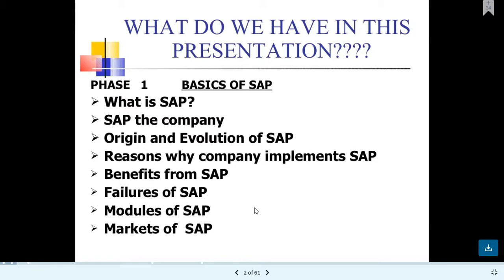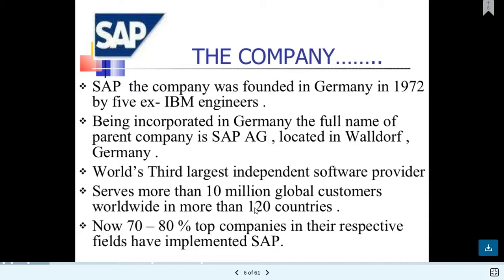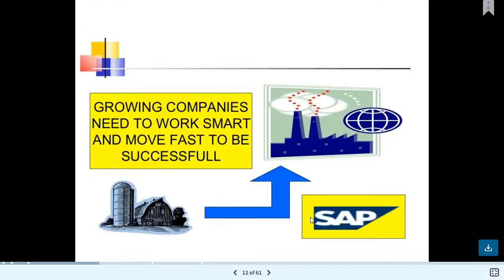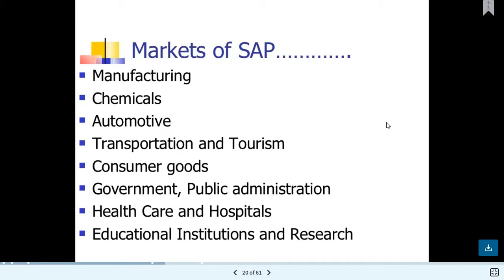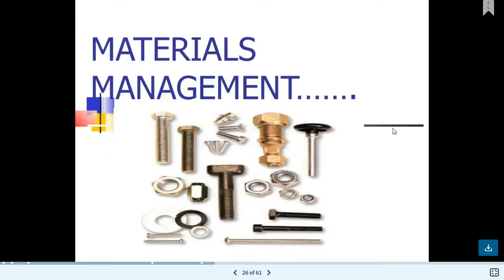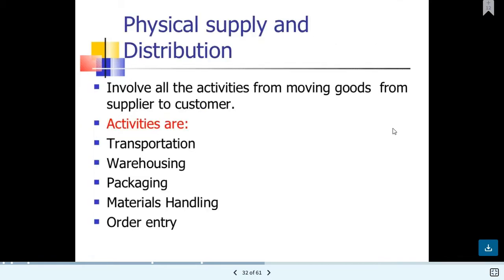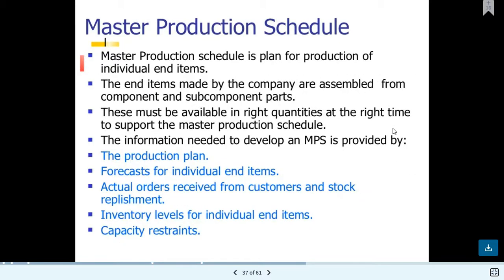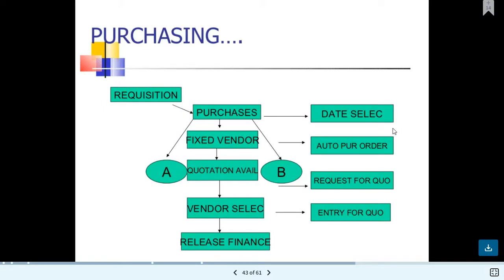What is SAP ? Why do we need ERP? Beginner Tutorial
S.A.P क्या है ? what is sap ? sap course details | SAP erp course कैसे करते है पूरी जानकारी SAP एक Software Company है। इसके सॉफ्टवेयर 180 देश की 40,000 हजार Company me use kiye jate hai. SAP ek ERP (Enterprise Resource Planning) सॉफ्टवेयर है। saraal bhasha me enterprise matlab compay resource matlab utpad ya.. data planning.. matlab vyavasthit karna .SAP ERP software ke dwara companiya database, workflow aur Customer Relations ko manage karti hai , यह Management और Data संबंधी कई कार्य करता है। Sap software end to end solutions provides karta hai logistics, financials, inventories and distributions etc ko.ERP system ke bahut sare software hei market me jisme SAP leading software hai jo mnc’s me sab se jyada use kiya jar aha hai.sap course in hindi.SAP whatisSAP careerFunctional SAP ERP Modules1. Human Resource Management (SAP HRM), also known as Human Resource (HR)2. Production Planning (SAP PP)3. Material Management (SAP MM)4. Financial Supply Chain Management (SAP FSCM)5. Sales and Distribution (SAP SD)6. Project System (SAP PS)7. Financial Accounting and Controlling (SAP FICO)8. Plant Maintenance (SAP PM)9. Quality Management (SAP QM)Technical SAP ERP Modules• SAP Basis• SAP Security• Advanced Business Application Programming (SAP ABAP)• High Performance Analytic Appliance (SAP HANA)• SAP NetWeaver• Information Systems Management (SAP IS)• Customer Relationship Management (SAP CRM Technical module)• Exchange Infrastructure (SAP XI)• SAP Solution Manager